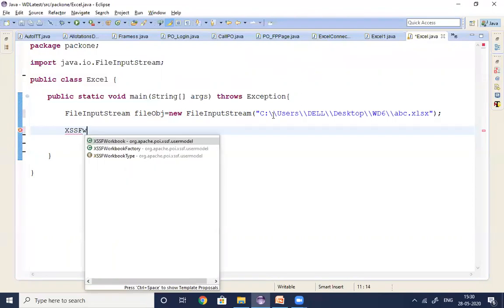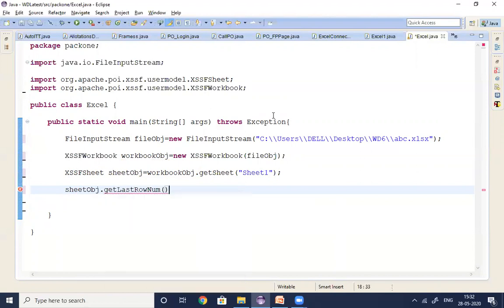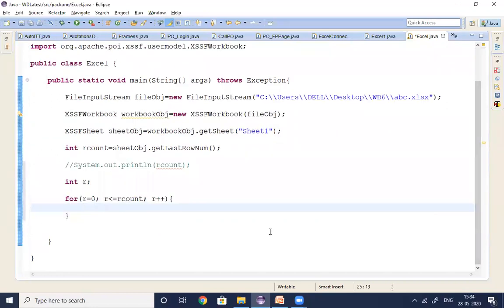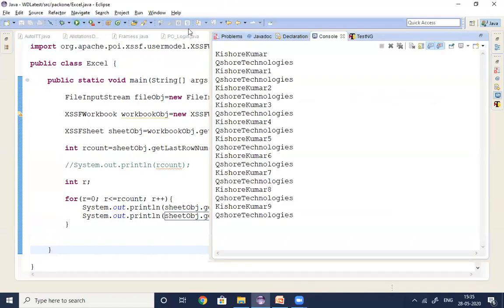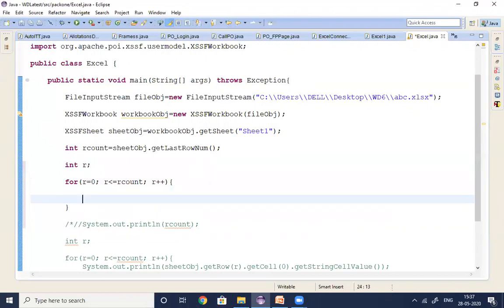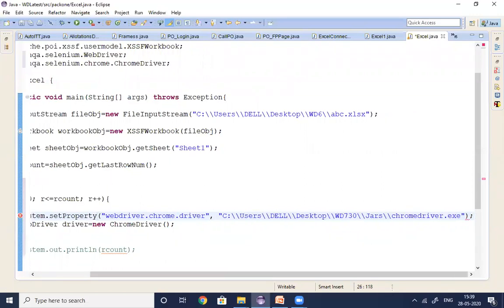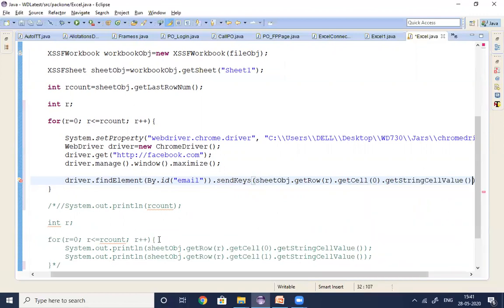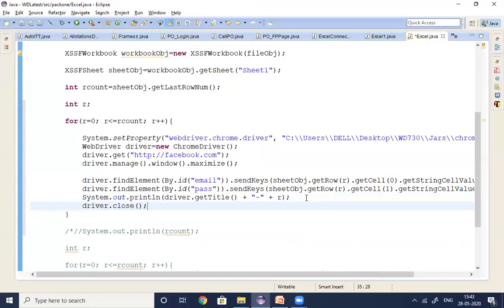Selenium Training || Reading Data From Multiple Rows in Excel using POI.jar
In this video we discussed about reading data from multiple rows in excel using POI.jar file.